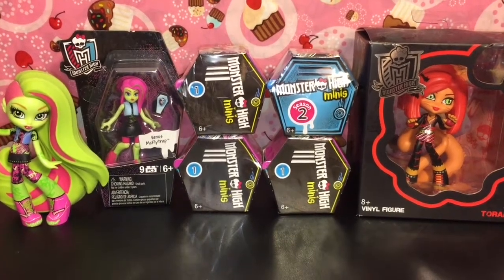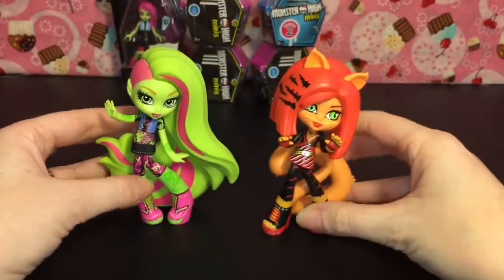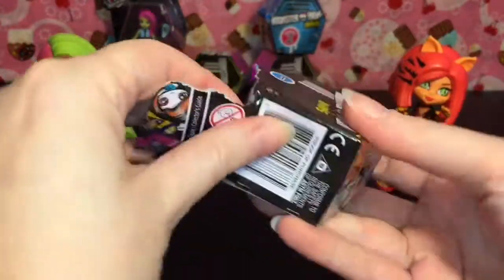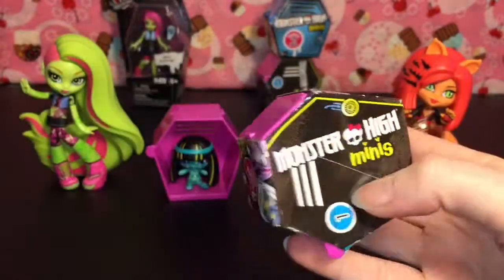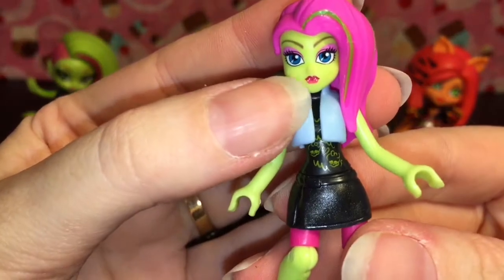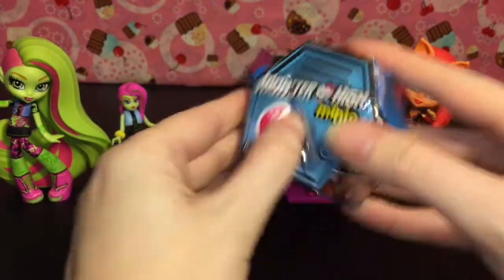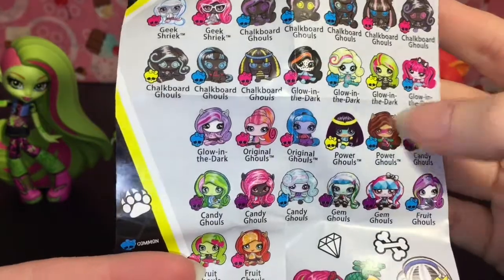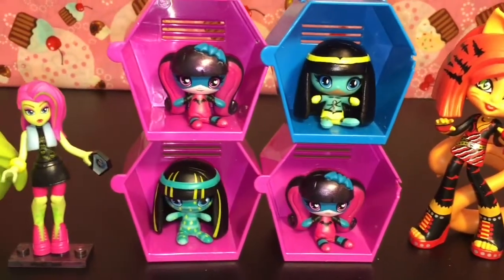Monster High Minis Dolls Mega Blox Venus TVinyl Toralei Toy Opening & Review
Today I'm opening a variety of Monster High minis and collectibles.